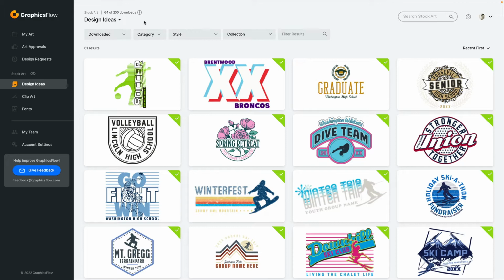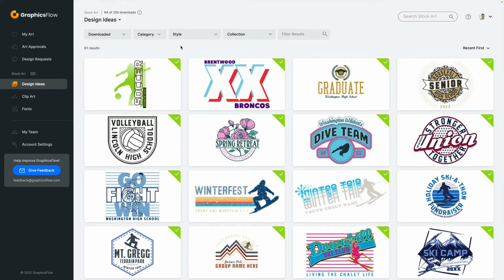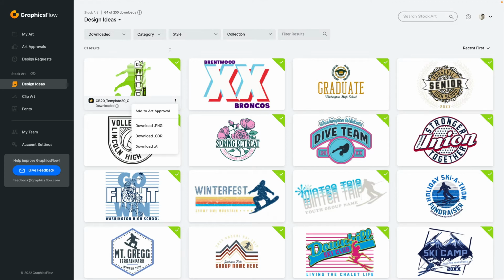New GraphicsFlow Feature: Downloaded Filter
We've introduced an all-new and very handy filter to quickly find previously downloaded design ideas and clip art.